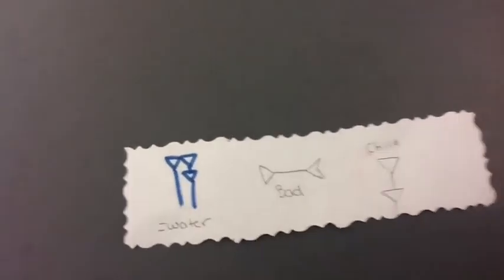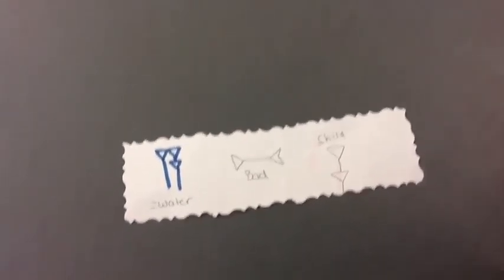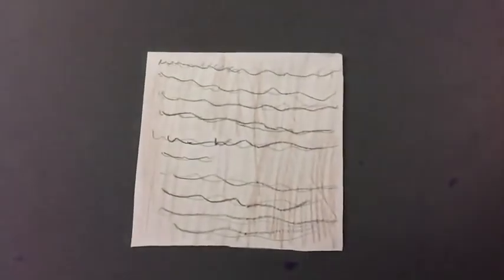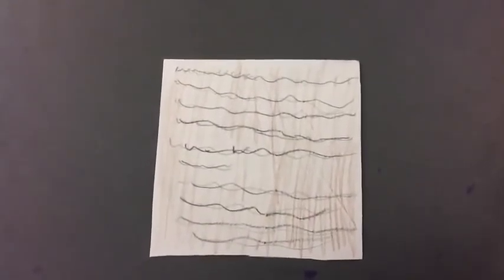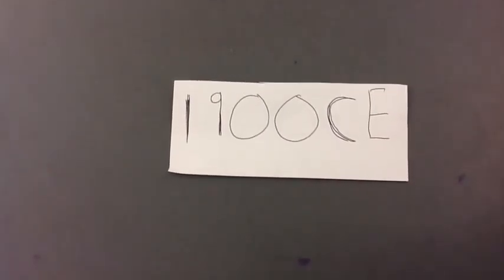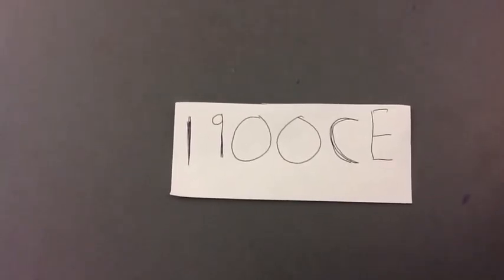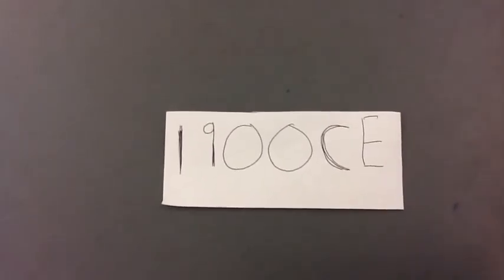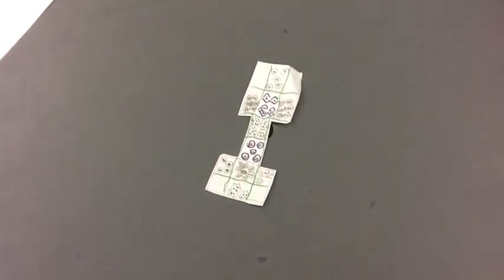Sumerian Achievements 4